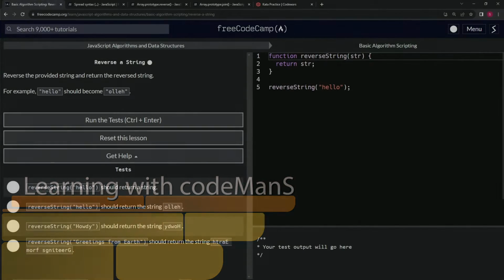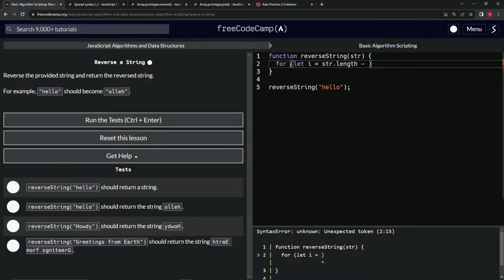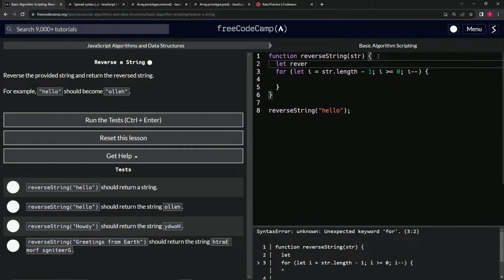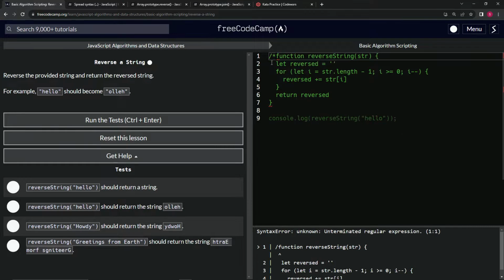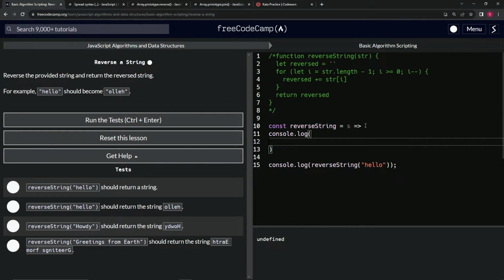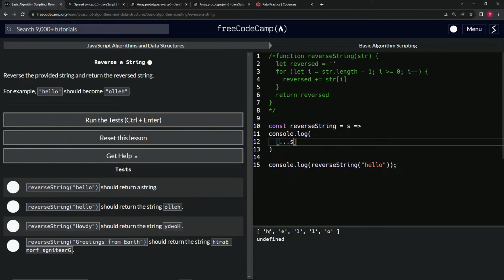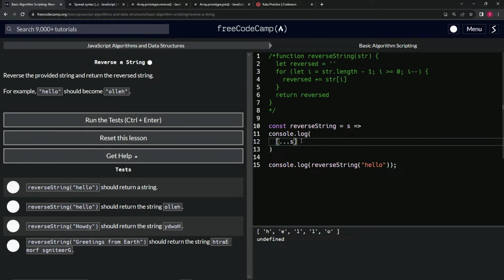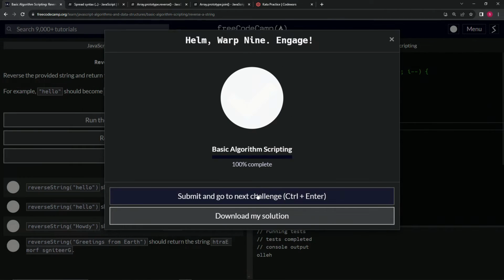JavaScript Basic Algorithm Scripting: Reverse a String | FreeCodeCamp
🌌 **"Echoes from the Universe: The Art of Reversing Strings"** 🌌

In the vastness of our universe, stars shimmer, galaxies spiral, and sometimes, words flip to reveal secrets hidden in their inverse. Just as stars have tales whispered in reverse, so do our words, waiting to unfold their mirrored beauty.

✨ **Understanding the Reflection**:

Imagine uttering a word, only to have the universe whisper it back in reverse. "hello" doesn't just stay, it comes back as "olleh", beckoning us to see the world from a different perspective. Each letter, like a star, finds its place in the reverse sky, shining anew.

🌟 **Journey to the Cosmic Mirror**:

Join us in this video as we delve into the art and science of reversing strings. We'll explore how simple words, when looked at from a different angle, can reveal new meanings, stories, and patterns. Each reversal, a dance of characters, each character, a step back in time.

Whether it's the reflection of a setting sun on tranquil waters or the echo of a word in the silent corridors of memory, there's magic in reversal. Let's embrace this enchantment and see where our words take us when we let them journey backward. 🌙🌠